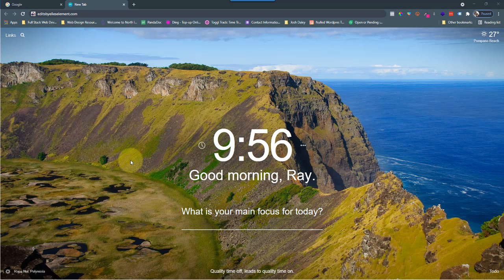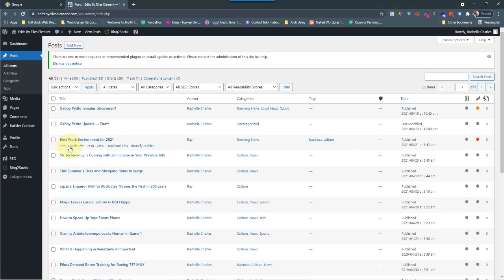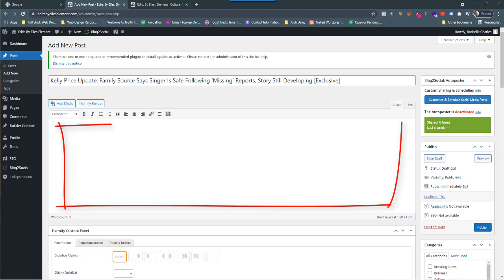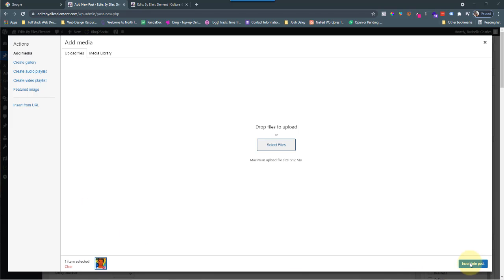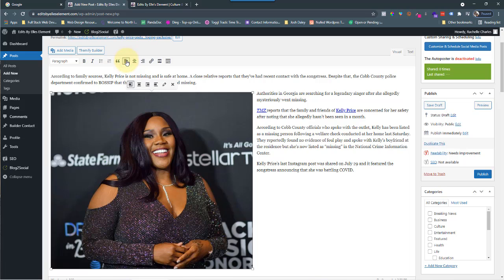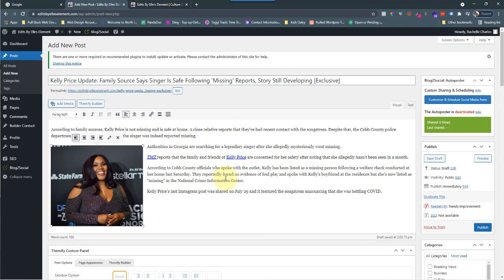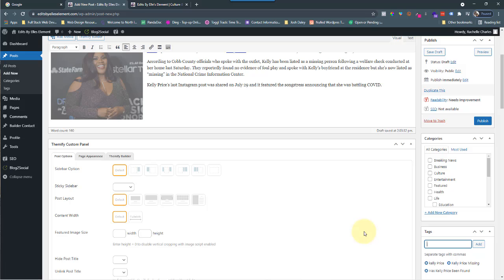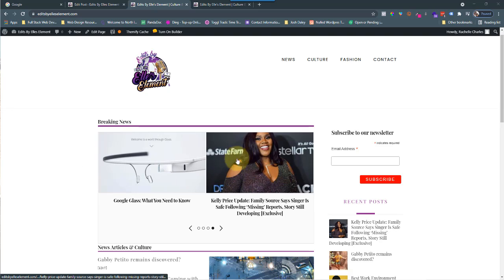Creating A New Blog Post